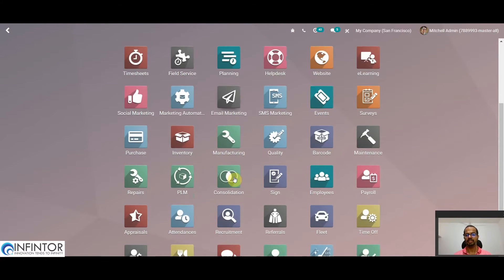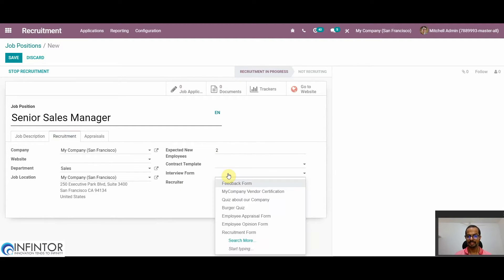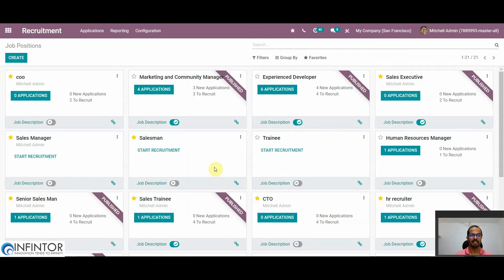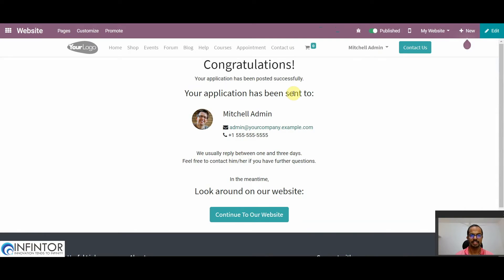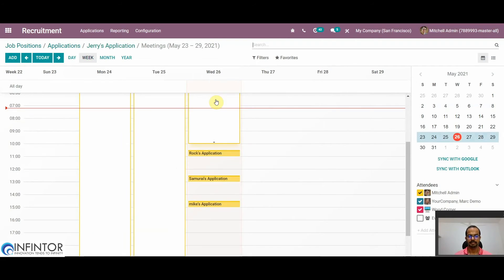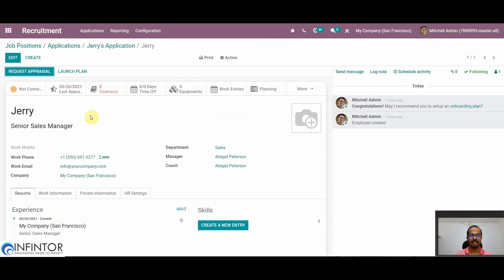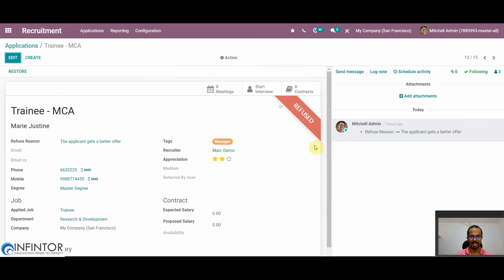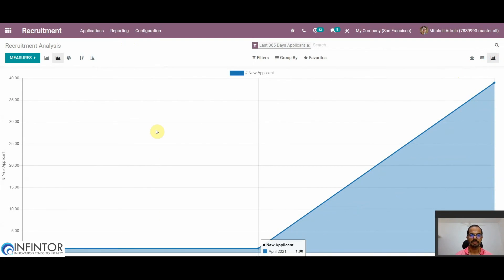HR Recruitment process in odoo 14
Using odoo recruitment app you can easily automate and track your recruitment process by scheduling activities like meetings, calls, reminders and up to sending offer letters and much more.